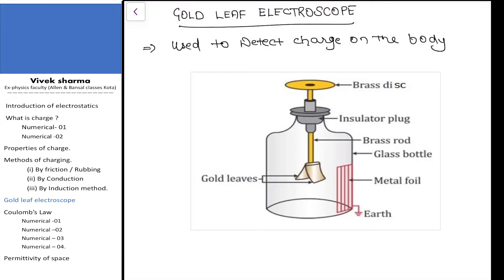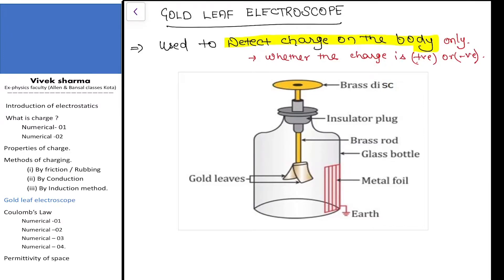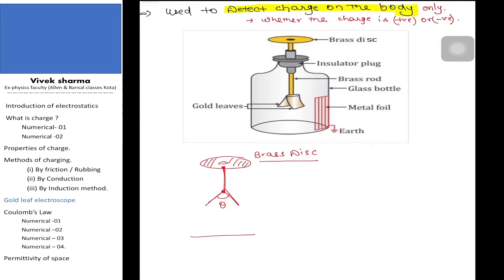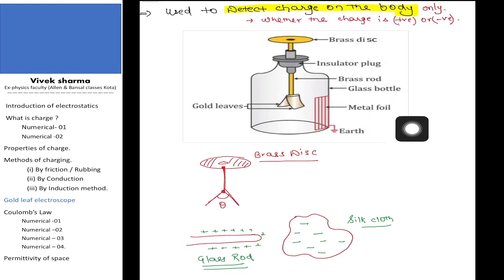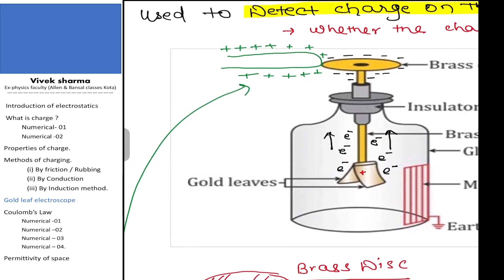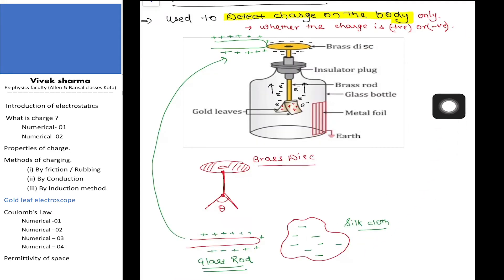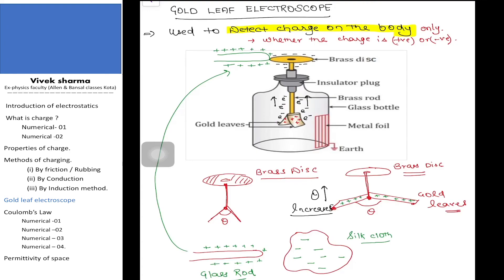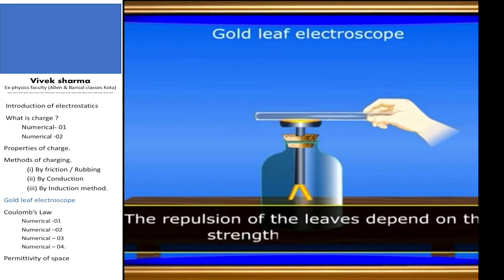Gold leaf electroscope | Method to detect charge | Electrostatics| Toipc 7 | JEE NEET | NCERT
In this particular video students will know about the working of Gold leaf electroscope. This electroscope method is used to detect the presence of charge .

Notes in the PDF format of this video lecture will be available

✅For More information regarding Video lecture & Study material please visit our

For free study material for JEE/NEET Join our telegram group:-

Gold leaf electroscope
method to detect charge